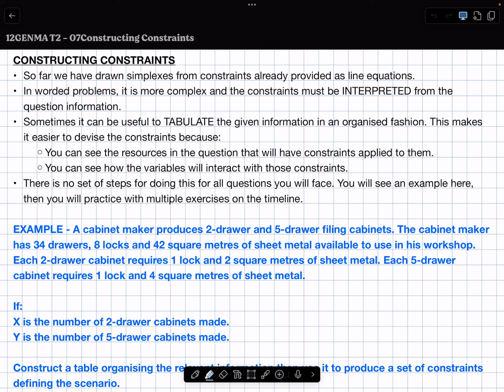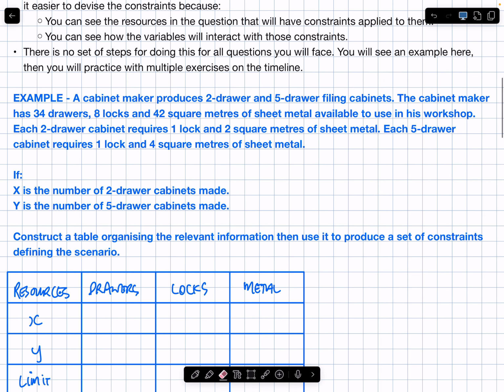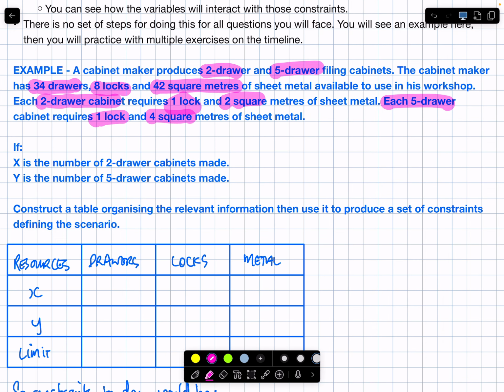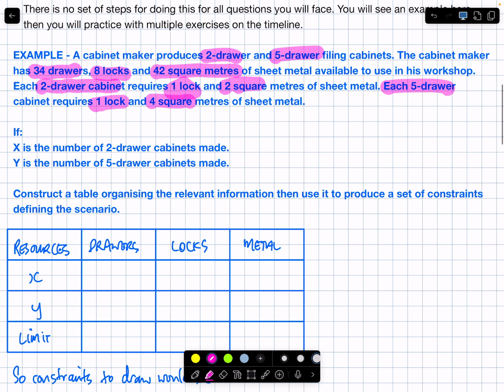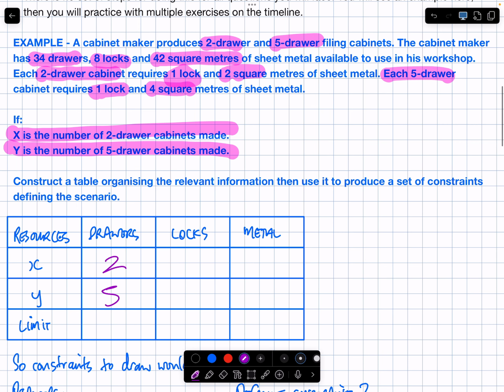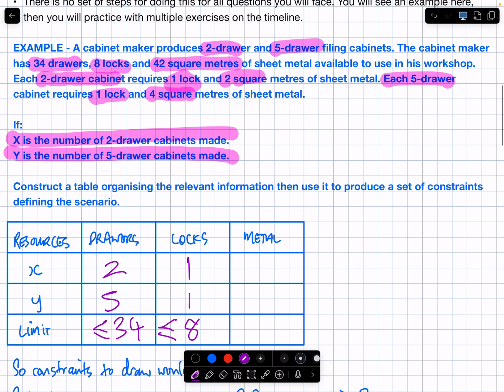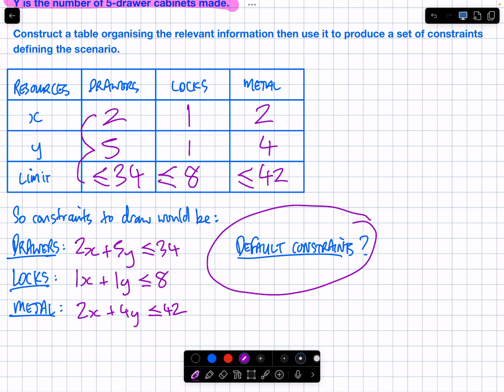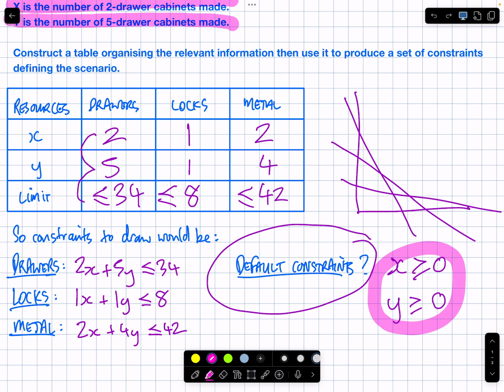12GENMA - Constructing Constraints (2025)